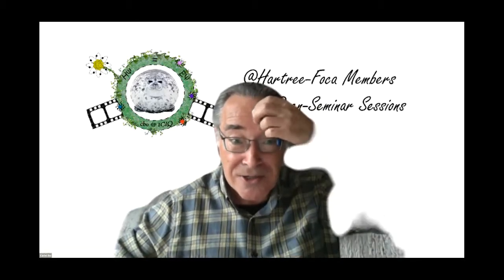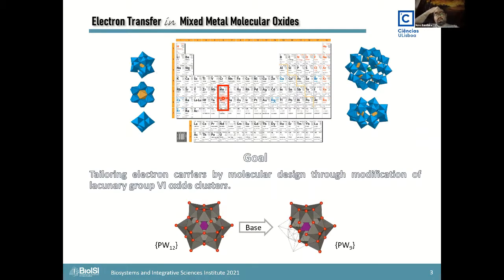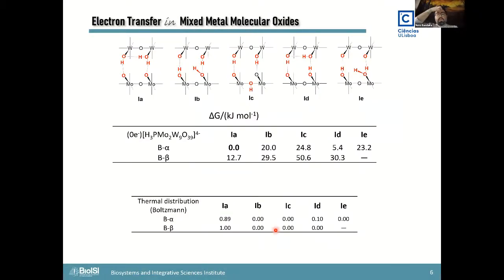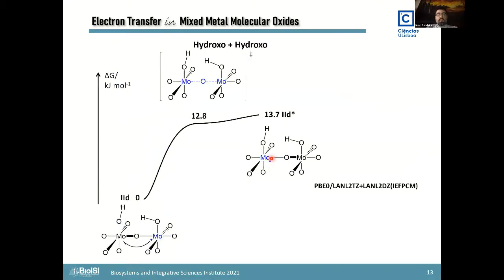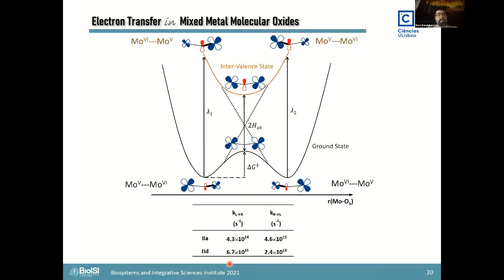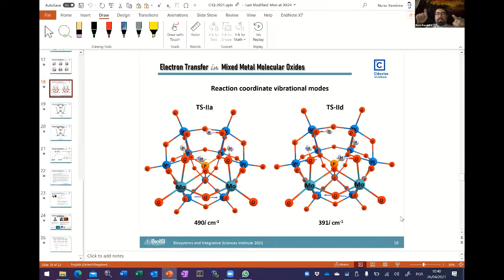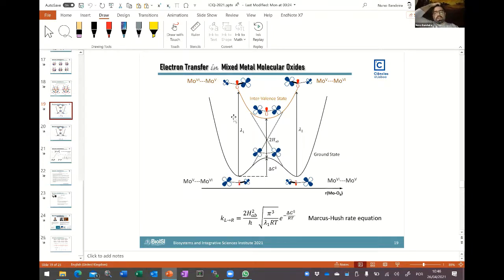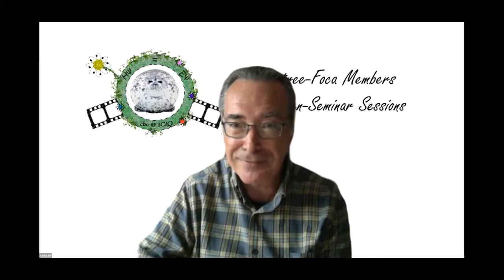Workshop: Electron Transfer In Mixed Metal Molecular Oxides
ICIQ alumnus Dr. Nuno A. G. Bandeira sheds light on the isomer energetics of the plausible lacunary structures of the [H4PW9Mo2O39]4- anion and the electron transfer phenomena occurring in the NMR timescale.